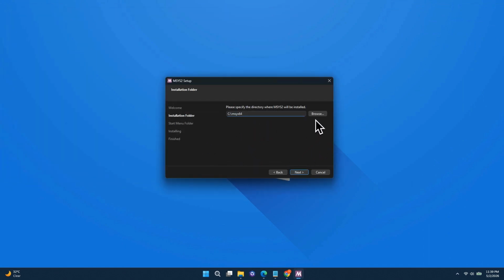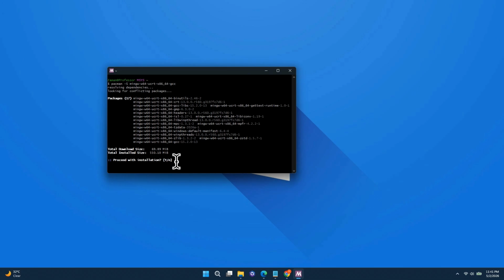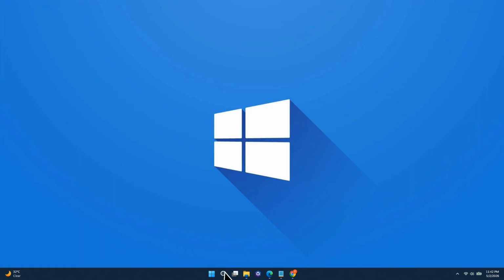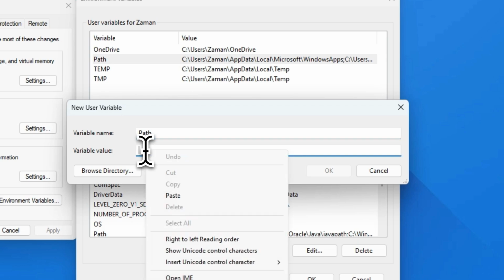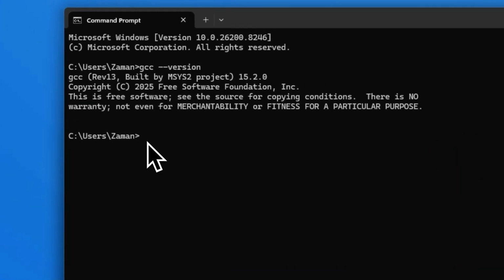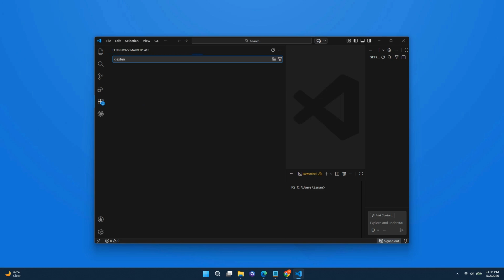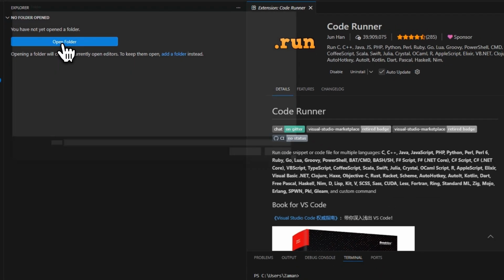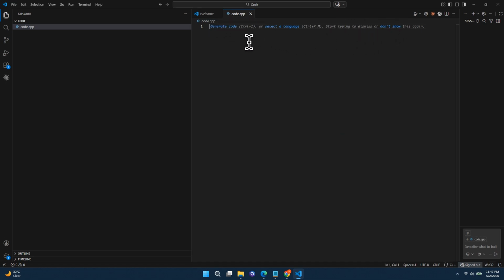How to Setup VSCode for C & C++ | Step By Step Guide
Learn how to set up VSCode for C and C++ programming with this simple step-by-step guide.
This tutorial shows how to install extensions, configure GCC/G++, and run your first program.
Perfect for beginners who want a clean coding setup on Windows PC.
Follow easy steps to start writing and compiling C/C++ code in Visual Studio Code.